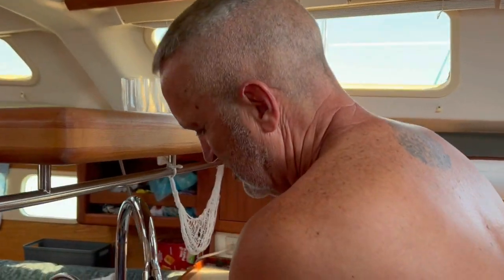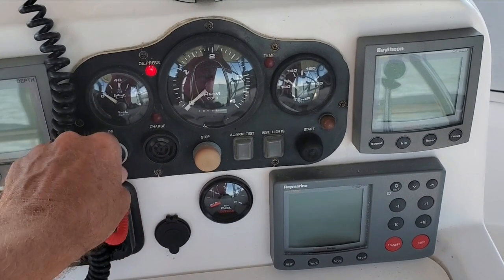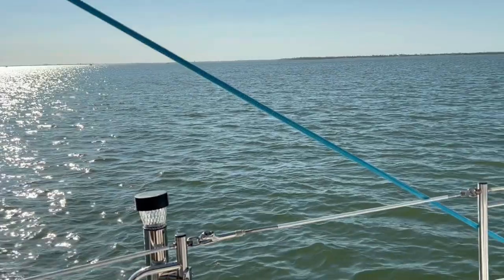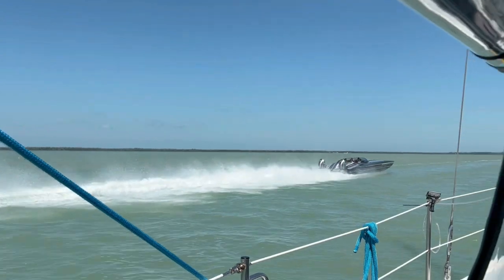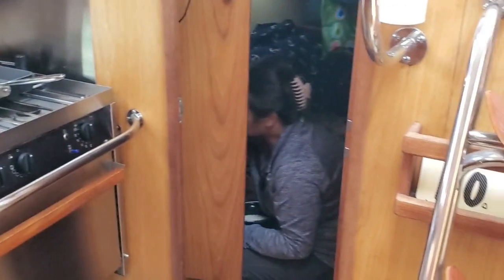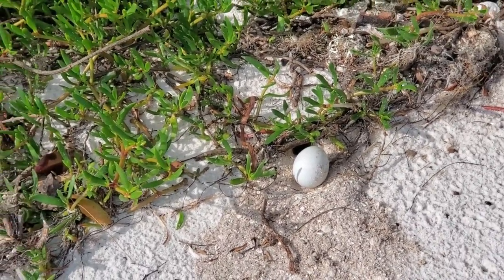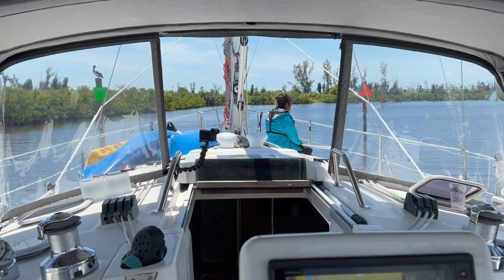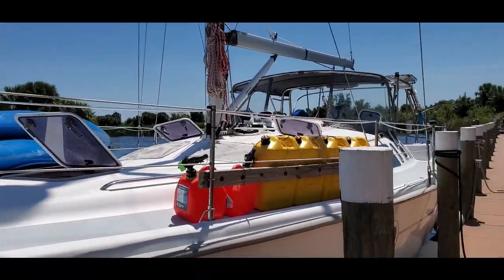Sailing The Hard Way JumpStarting with a ScrewDriver